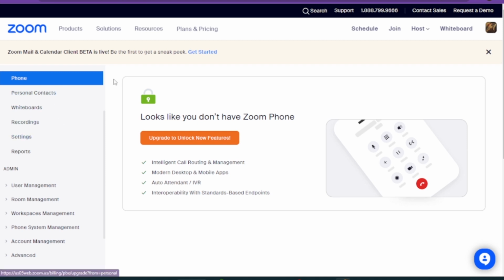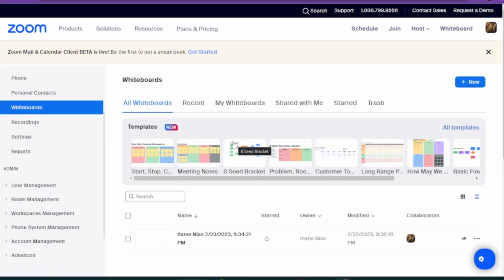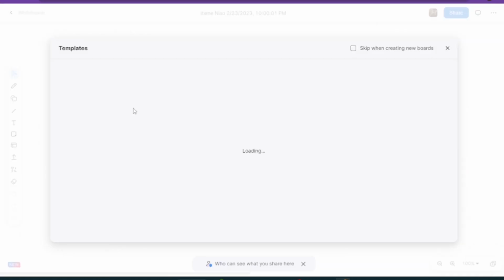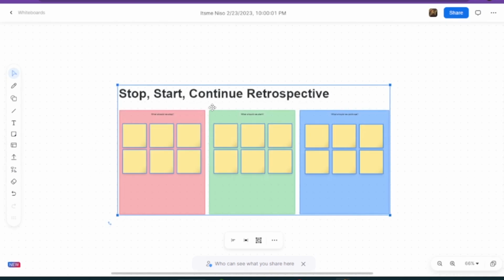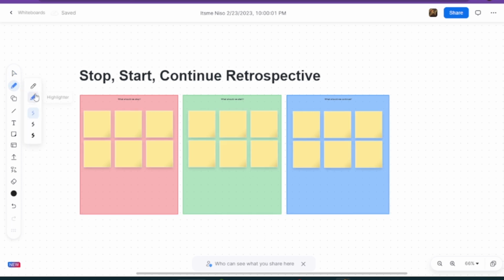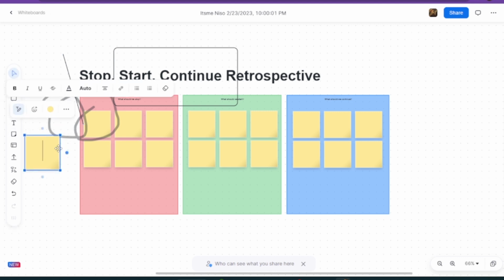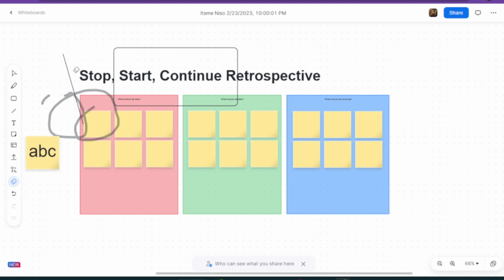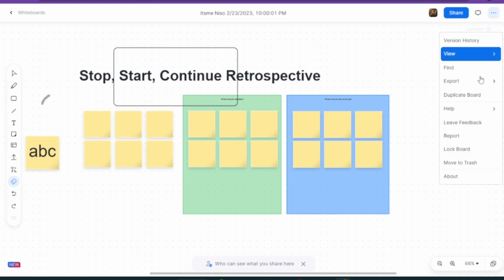How To Use The Zoom Annotation Tool In 2023 (NEW)